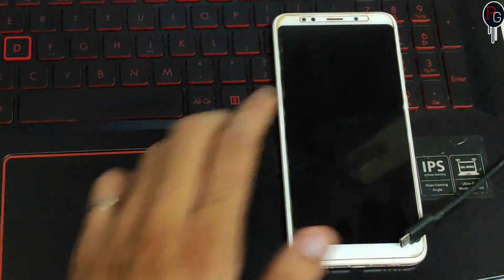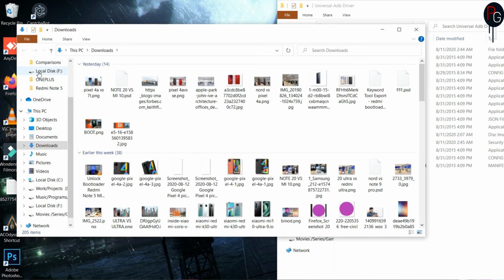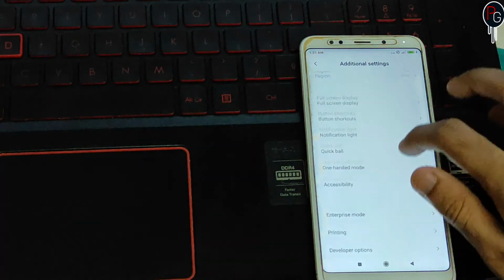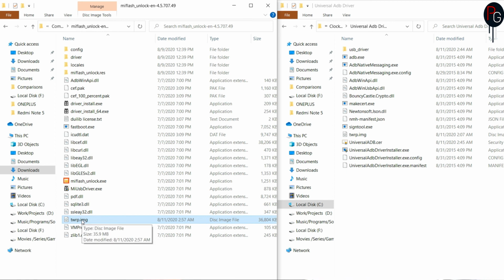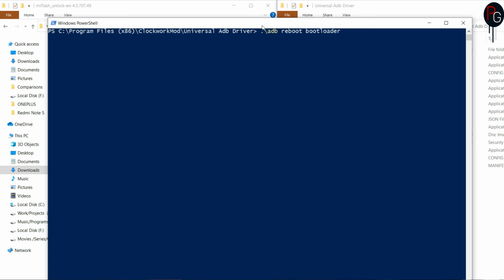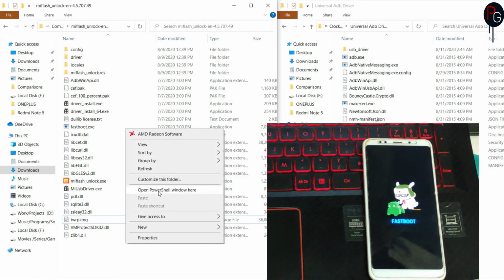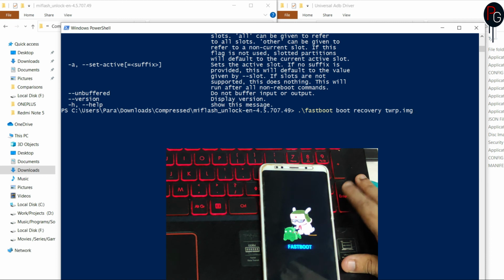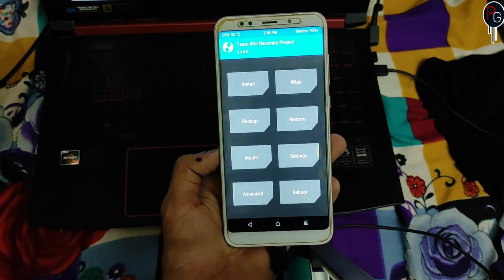How to Install Custom Recovery | TWRP | Redmi Note 4 |Redmi Note 5| Redmi Note 6 pro | Redmi Note 8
Join Faster ⚡️⚡️⚡️⚡️⚡️